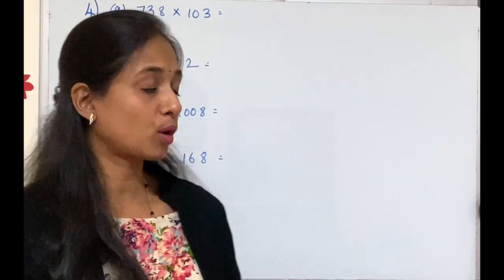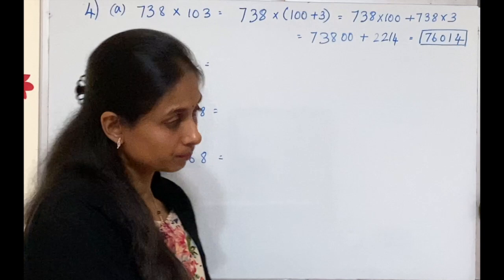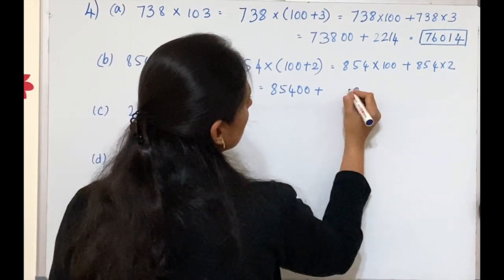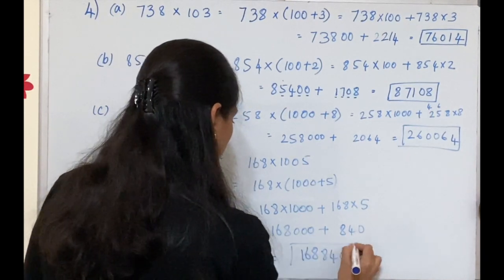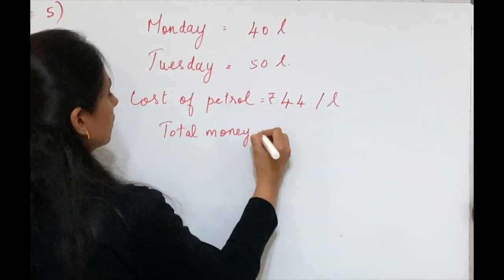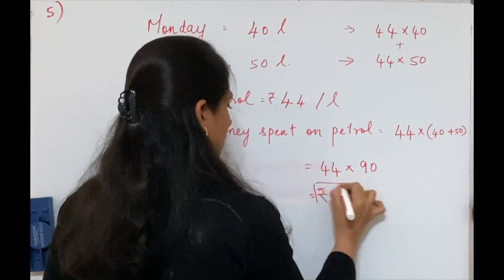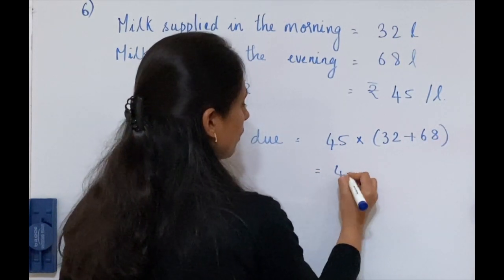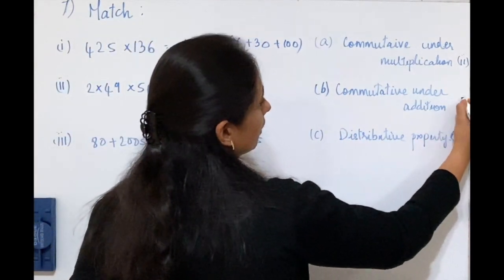CBSE Grade 6 Whole numbers - Part 4